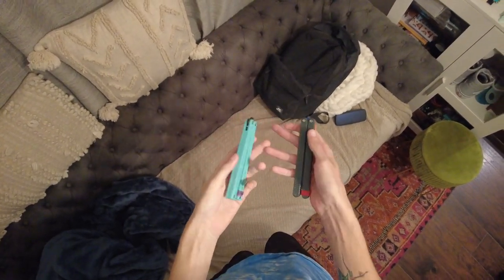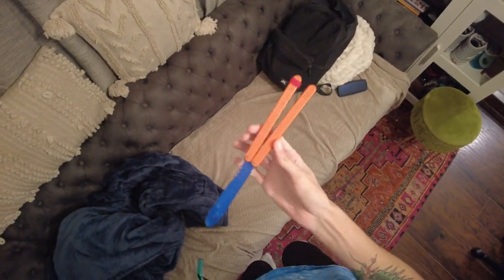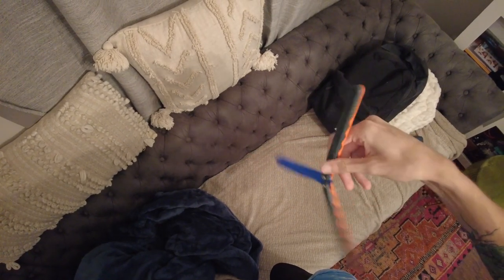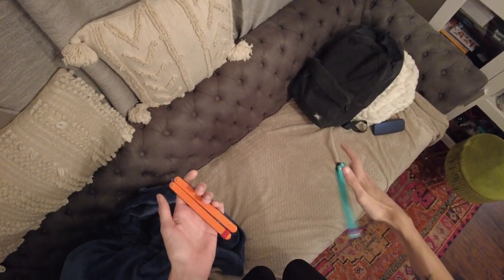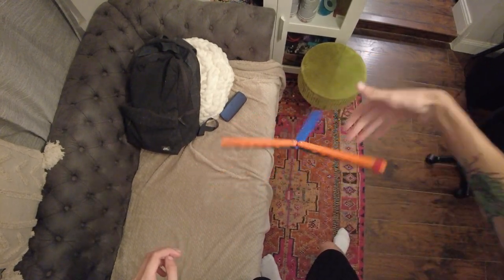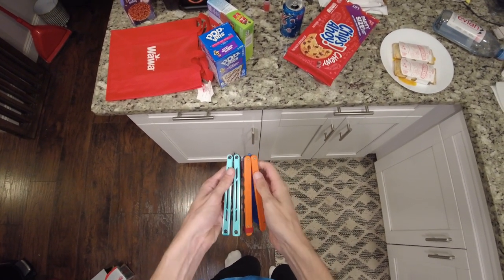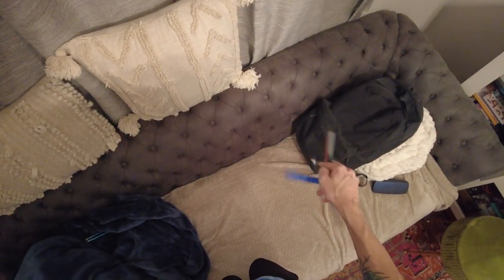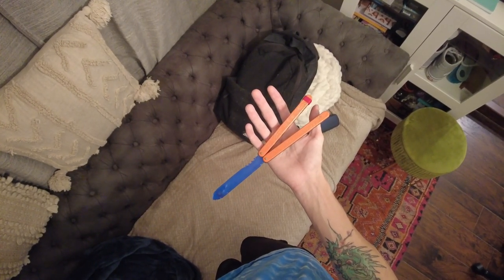My thoughts on the Cycloid!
My brief thoughts on the cycloid, and how it compares to the Tay flipper.